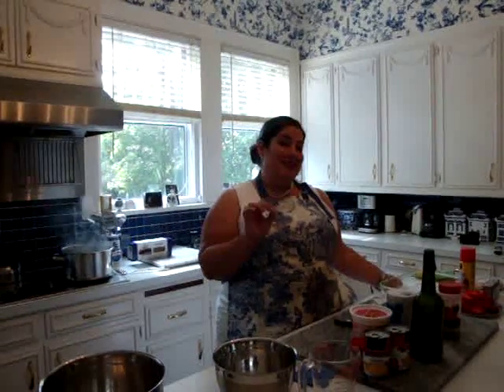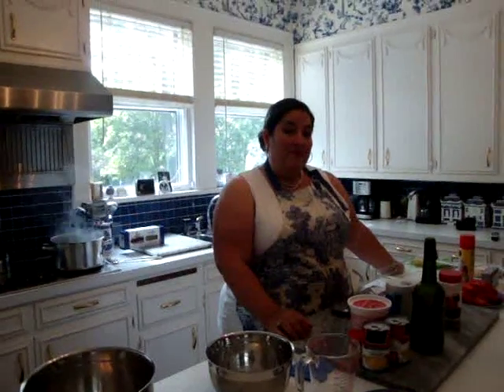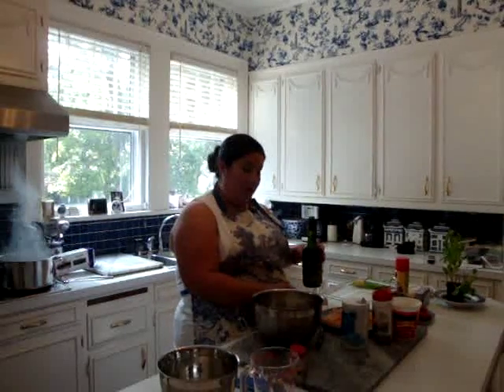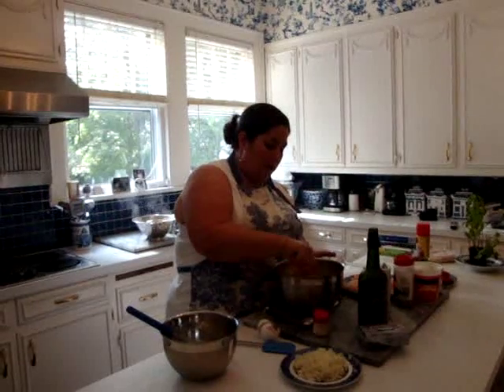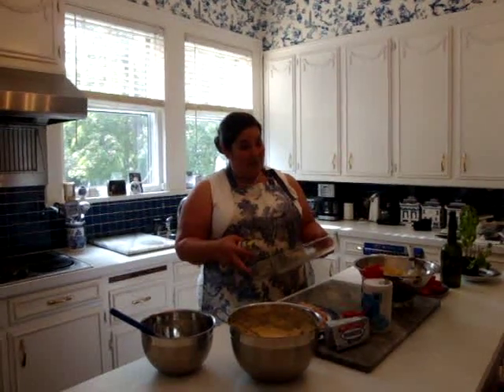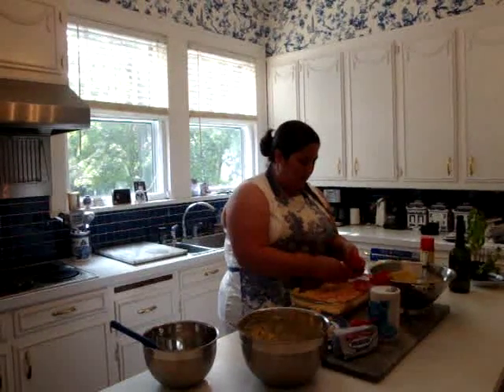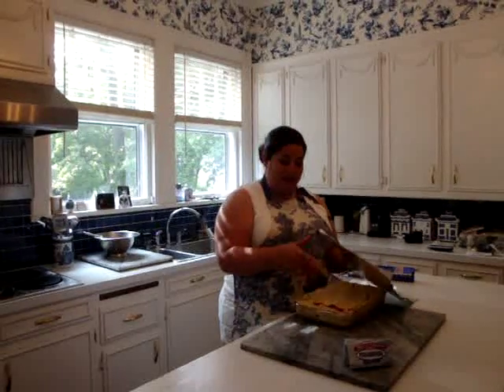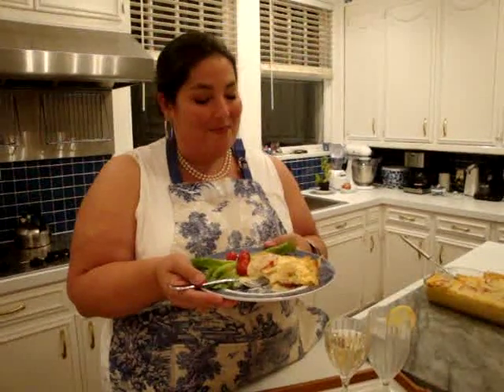Dana Kerr's Seafood Lasagne with Philadelphia Cream Cheese.wmv